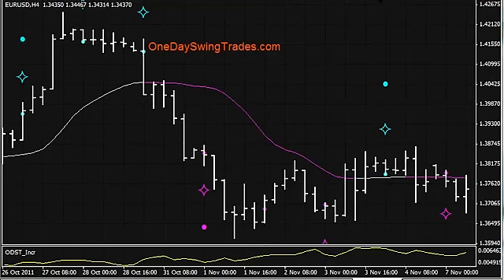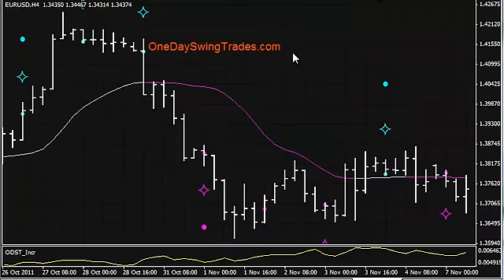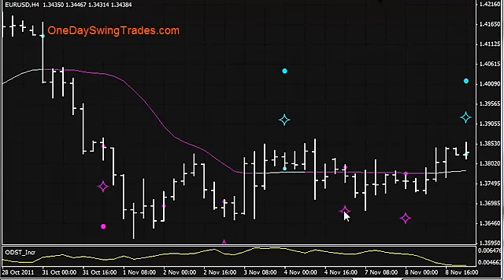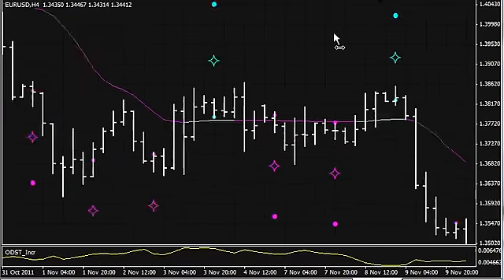One Day Swing Trades - Trading the EURUSD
Exact entries, exits, and stops. Low-maintenance trades. Not like your typical robot - YOU'RE in control. Trade multiple markets in literally 5 minutes or less. Find our more information at:
NetPicks Services are offered for educational and informational purposes only and should NOT be construed as a securities-related offer or solicitation or be relied upon as personalized investment advice. We are not financial advisors and cannot give personalized advice. There is a risk of loss in all trading, and you may lose some or all of your original investment. Results presented are not typical.